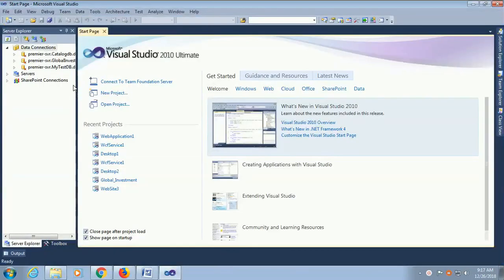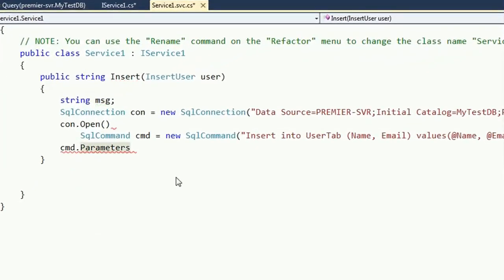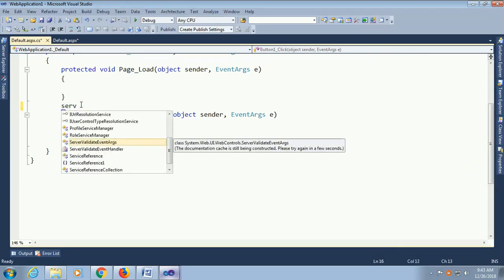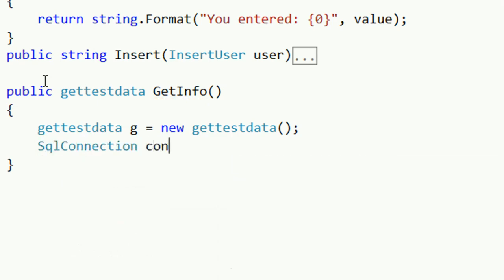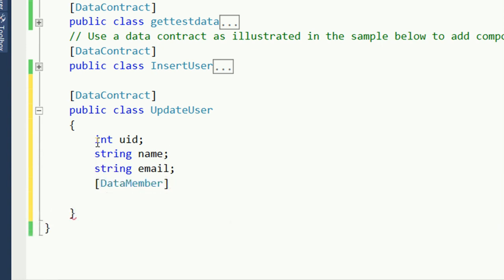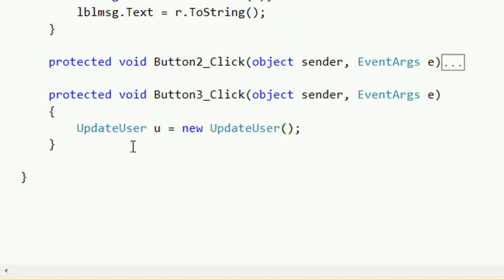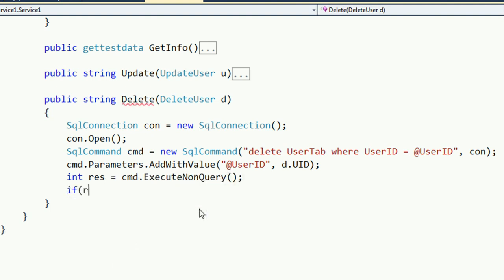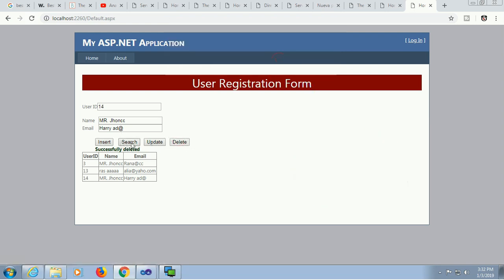CRUD Operations in ASP.Net Using WCF Service. Insert Delete Update Search in SQL C# WCF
This tutorial is made for beginner who have empty knowledge in WCF. If you understand this tutorial you will be expert in WCF. because CRUD operation covers complete concept of programming with connecting with sql server database. this tutorial is insert update delete view in SQL server using WCF in asp.net c#. you can learn WCF (Windows Communication Foundation) step by step from this tutorial.

- how to create asp.net web application.
- how to design asp.net web form.
- how to add wcf service.
- how to connect wcf service with Microsoft sql server.

Follow this steps to complete this tutorial
1. Create SQL table.
2. Create WCF Service Application.
3. Create method and class in the service.
4. Debug WCF Service by pressing F5 key from keyboard.
5. Run the service in browser.
6. Copy the URL link of WCF service.
7. Create web application in asp.net.
8. Add Service References in Solution explorer using the copied URL Link (Past the URL Link and click on Go).
9. Design the web form and call the WCF service.

Jump to relevent portion-
00:49 Inser into SQL using wcf service in asp.net c#.
14:35 Search from SQL using wcf service in asp.net c#.
21:07 Update in SQL using wcf service in asp.net c#.
29:42 Delete from SQL using wcf service in asp.net c#.

Note: The method of IService.cs should be equal with Service.svc.cs.
You can learn complete WCF (Windows Communication Foundation) tutorial step by step with insert delete update search in sql from this playlist.
The main topics of this cnannel are c#.net, asp.net, WCF, sql server, crystal report, RDLC report, HTML, CSS, javascript, Android etc.

step by step wcf, wcf service,learn wcf,
wcf web service,
create wcf web service,c# wcf web service,
wcf web service example,wcf service tutorial c# step by step,
wcf tutorial step by step,asp.net,
insert data in sql using wcf services,
insert in sql server using wcf services,
wcf asp.net c#,wcf basics for beginners,
wcf basics,sql,wcf,wcf tutorial,
wcf insert update delete example,c# wcf service database - insert update delete select, crud in wcf c#